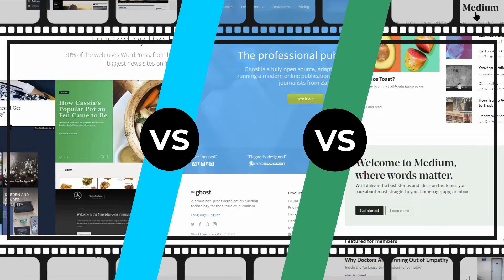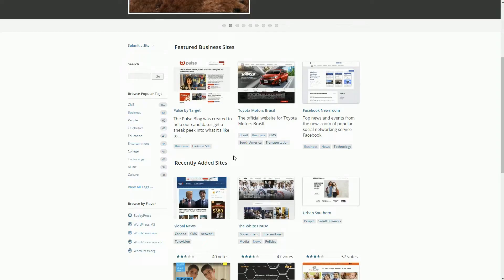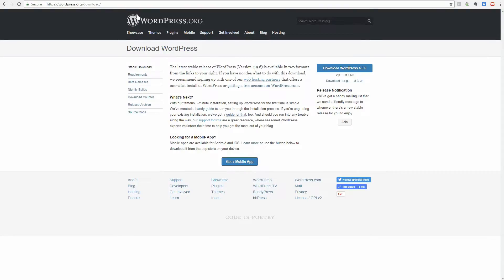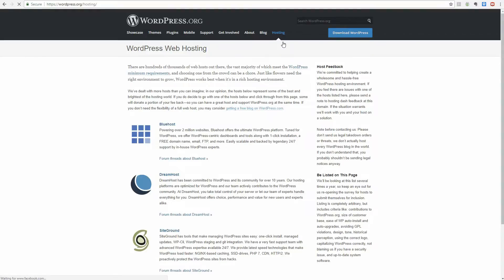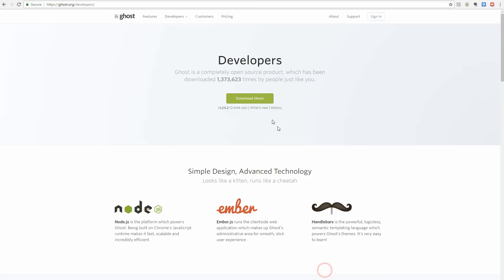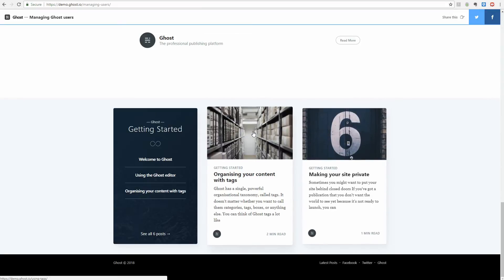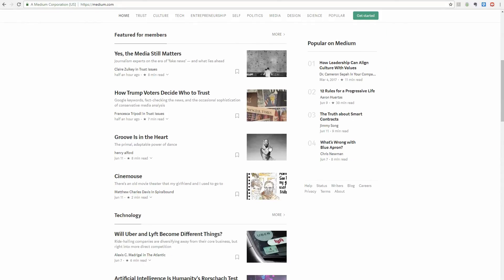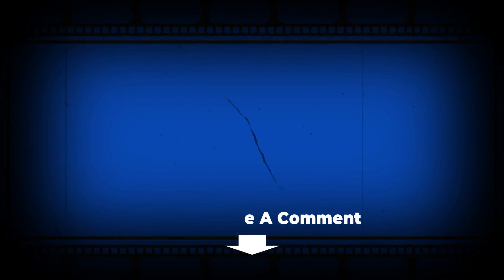WordPress Vs Ghost Vs Medium - BEST Blogging Platform For You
What is the best blogging platform if you want to start blogging: WordPress vs Ghost vs Medium?
If you need to make a decision watch this video!

Out of all the numerous blogging platforms out there, we took the most popular ones and tested them for you. Each can serve a definite purpose, pick the one that is ideal for your goal.

Simply put, all three of these options – WordPress, Ghost, and Medium – have pros and cons of their own. Neither of them is perfect, but each can serve a definite purpose, and depending on the nature of the goal that your blog has, you can pick the one that is ideal for you.